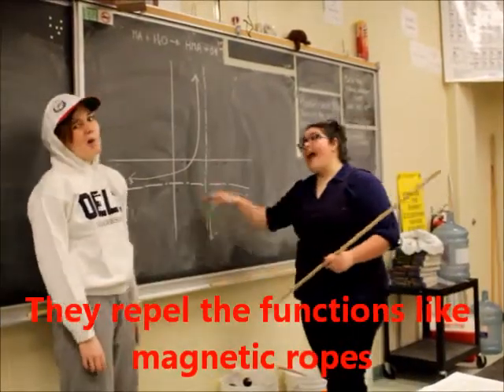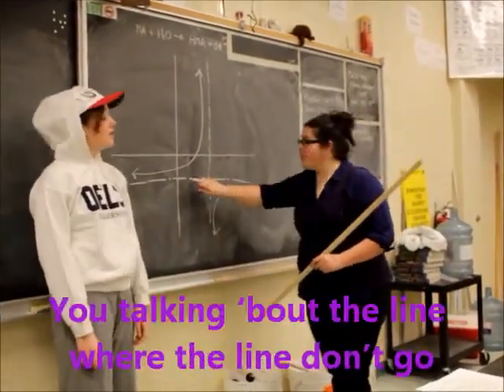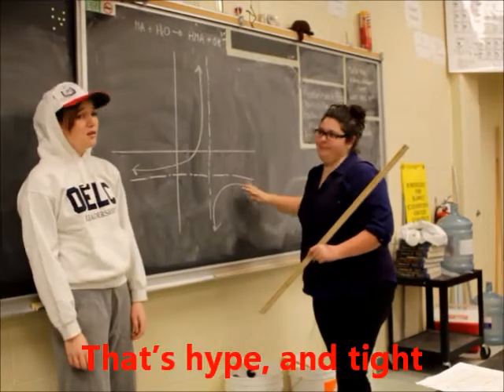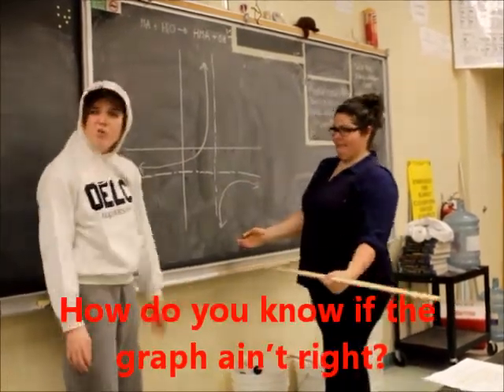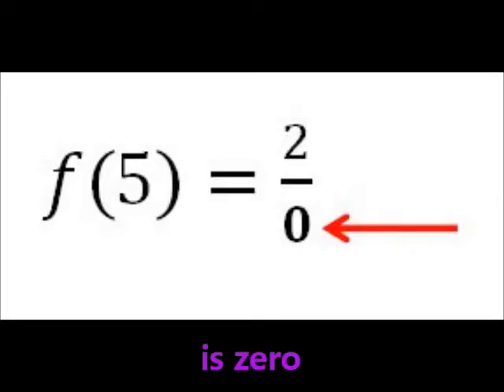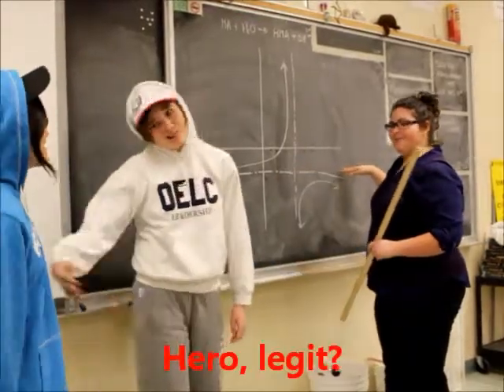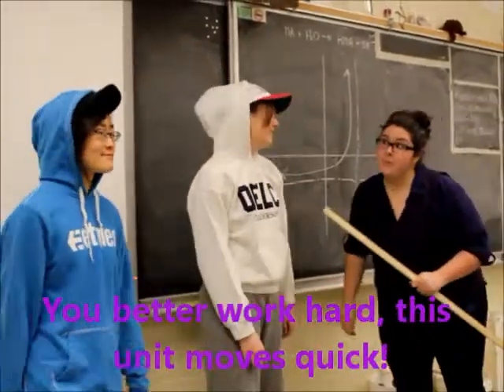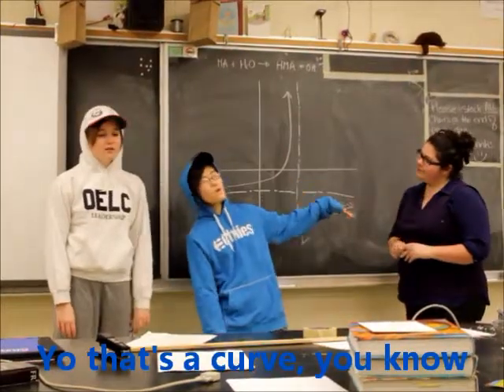Gr.12 Mathmusica - Can't Touch This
Can't Touch This" Lyrics (Math version)

Can't touch this (x4)

Why, why, why is this unit, so hard
Makes me say (oh my lord)
Thank you for giving me
A lot of review that will last me weeks
It feels good, when you finally see
There are lines in the function, the graph won't meet
And it's known as such
That this is a line, uh, you can't touch

They're called asymptotes, you can't touch them
You can't pass through 'em, you know, you can't touch them
Look at this line, man, you can't touch this
Yo, let me show you how to graph this

Rational, functions
Hurts my head so much, that my brain malfunctions
So listen, and take some notes
On intercepts, holes, and asymptotes
While we're solving, hold on
To solve for y sub 0 in for x
Like that? Like that?
We're on a mission so don't hold back
Let me know, if this is too much
Because this is the course and, uh, we'll pass?

Hey I told you (you can't touch this)
Why's it crossing there man? (you cant touch this)
Yo where you going, school's in session (you cant touch this)

These, are asymptotes
They repel the functions like magnetic ropes
You talking 'bout the line where the line don't go
That's hype, and tight
How do you know if the graph ain't right?
Bottom, is zero
Undefined function, this line is my hero!
Hero, legit?
You better work hard, this unit moves quick!

Yo that's a curve, you know
Can't touch this!
Can't touch this!

Asympto-o-o-o-o-o-ote, asymptote-tote (x2)

STOP,  GRAPHING TIME!

If BOB, it is said
At y=0, the curve will soon be dead
If the bosses, are the same?
Top over bottom, it ain't no pain!
This is it for the winner!
If you get boss on top you're done like dinner!
Move, it could be an oblique
Just for a minute, let's stop and think

Yeah... (can't touch this)
Look man, (you can't touch this)
I know you're smart boy, because you know (you can't touch this)

Asympto-o-o-o-o-o-ote, asymptote-tote (x2)

STOP, GRAPHING TIME!

Whenever I see
A factor I can slice
I say man, you just ain't my type
I see a hole and it's in my sight
And if asymptotes on the axis occur
The function will avoid them like the grim reaper
Now I'm feeling a little overworked
How about doing some more homework?